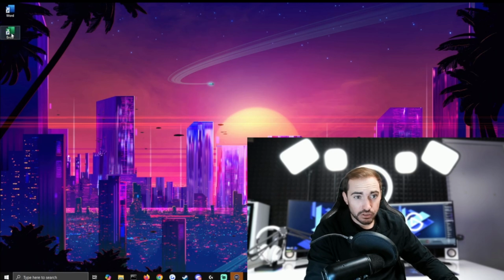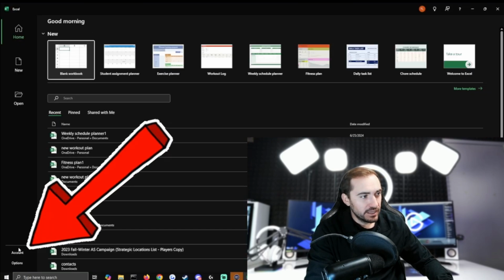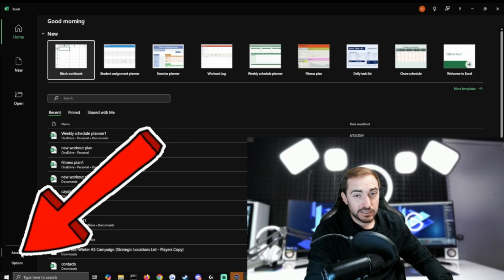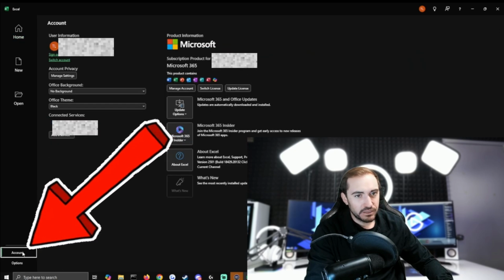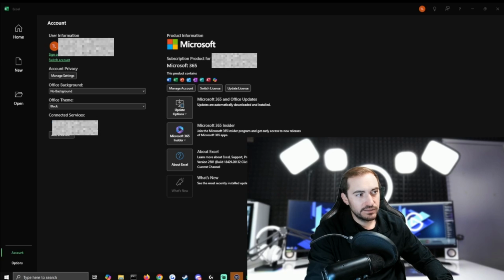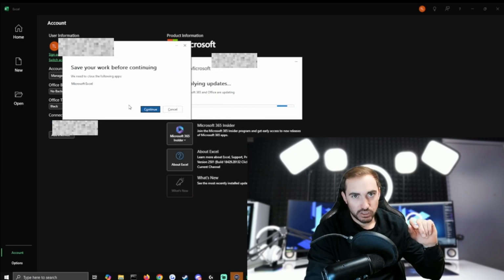How To Update Microsoft Office Software!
In this video, we will be going over how to check your office software for updates and then apply those updates. It is important to keep your Microsoft Office software up to date for things like performance improvements, and bug fixes and to plug up potential security threats! So follow along on your own computer and I will show you how to get it updated on your own!